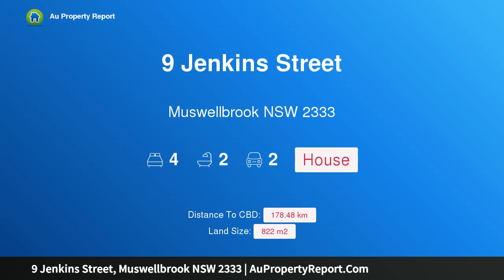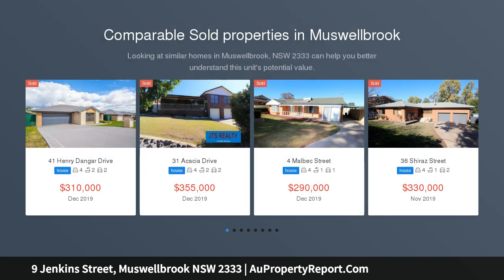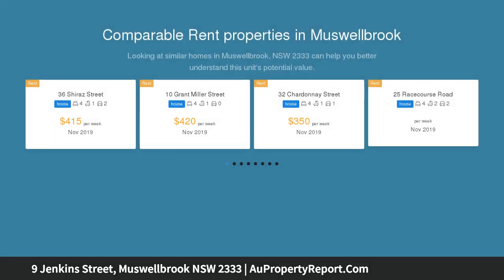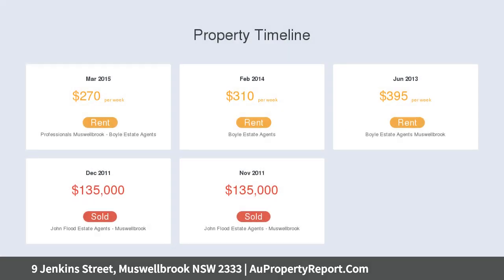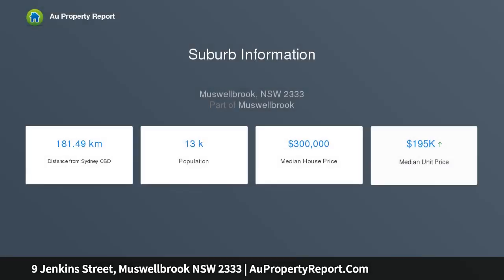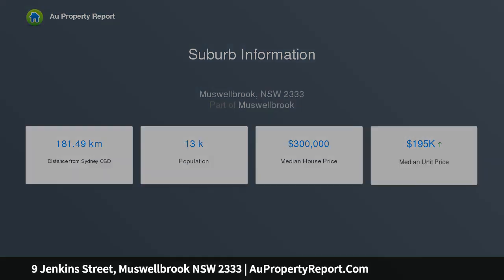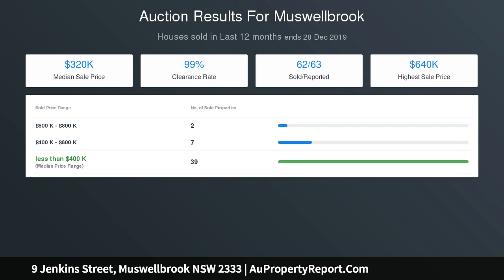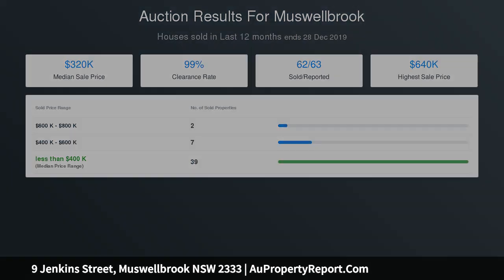9 Jenkins Street, Muswellbrook NSW 2333 | AuPropertyReport.Com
9 Jenkins Street, Muswellbrook NSW 2333
Property Type: house
Bedrooms: 4
Bathrooms: 4
Car Space: 2
High side of the Street.